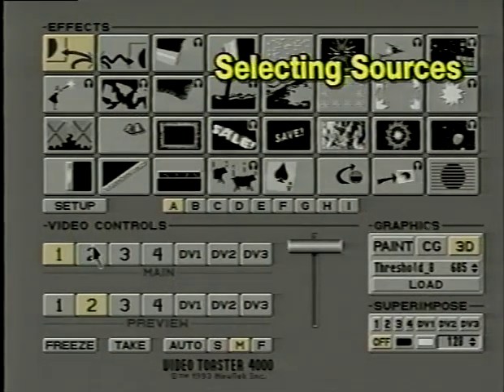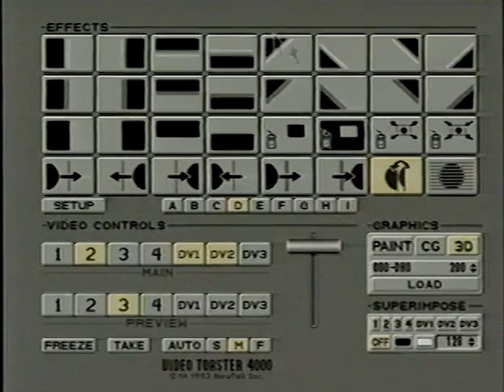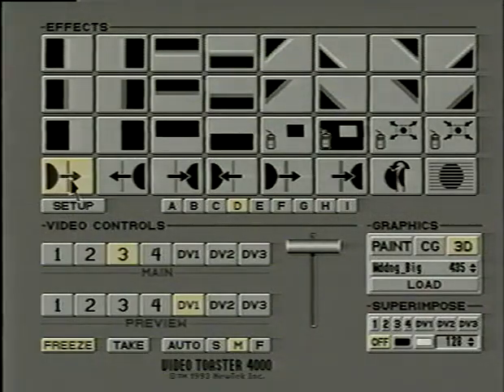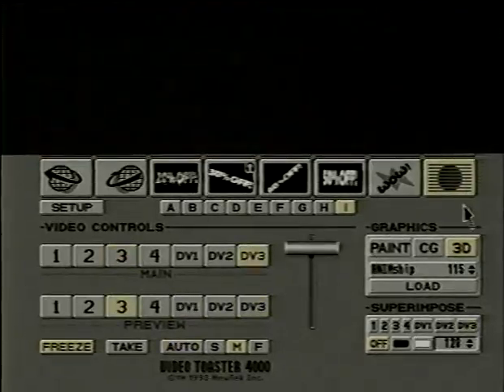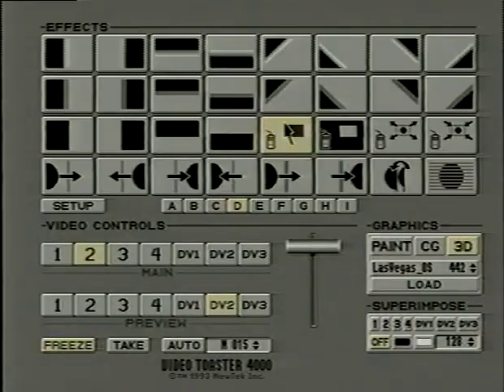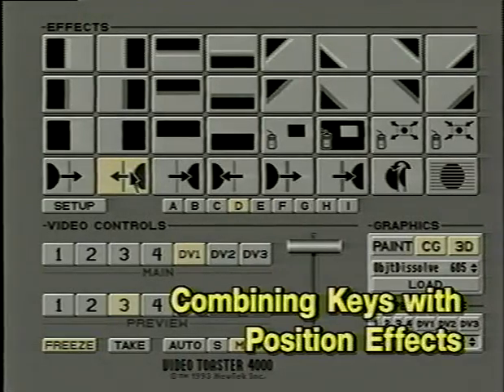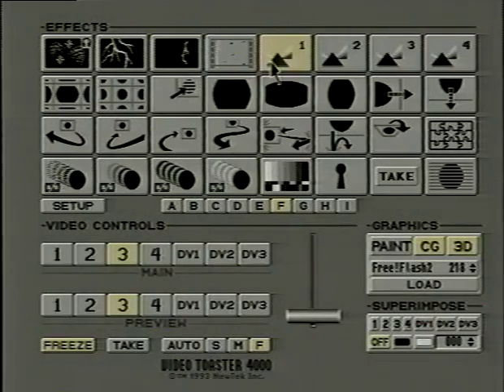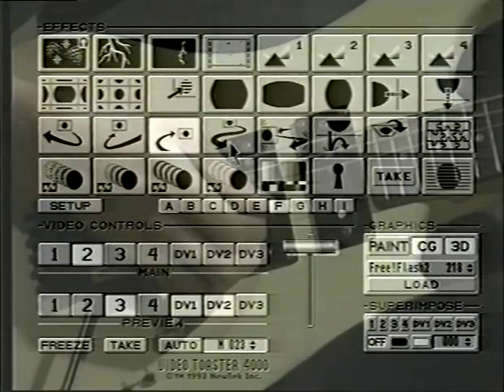Commodore Amiga - Newtek - Video Toaster Essentials